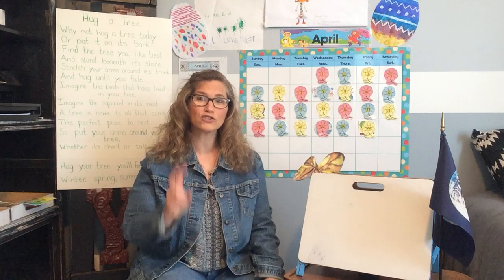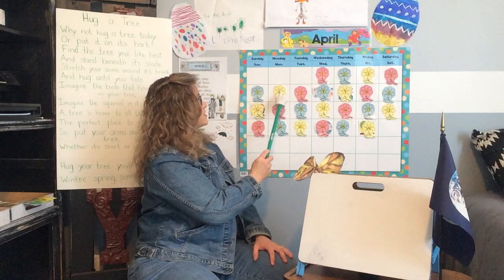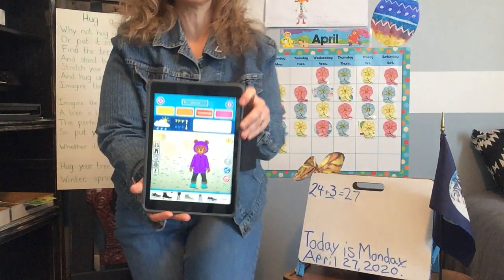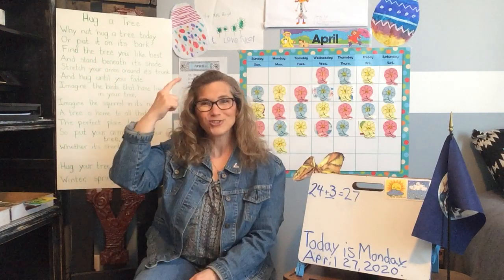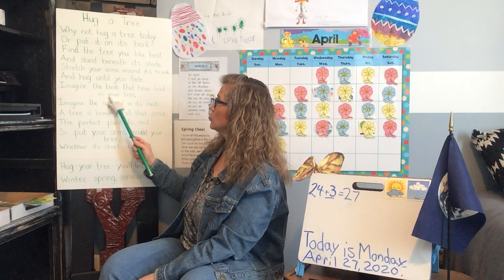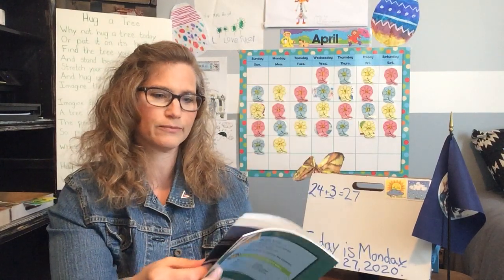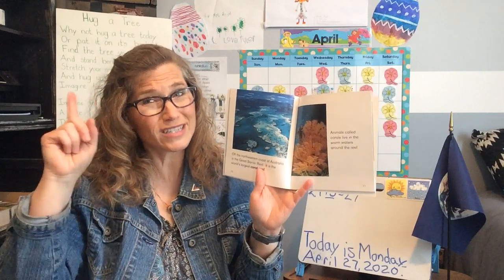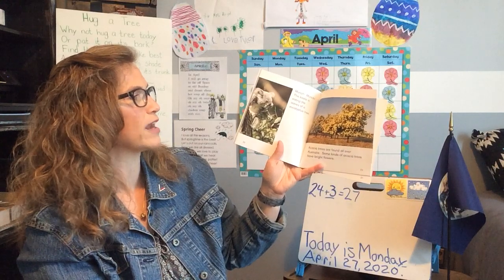Morning line April 27